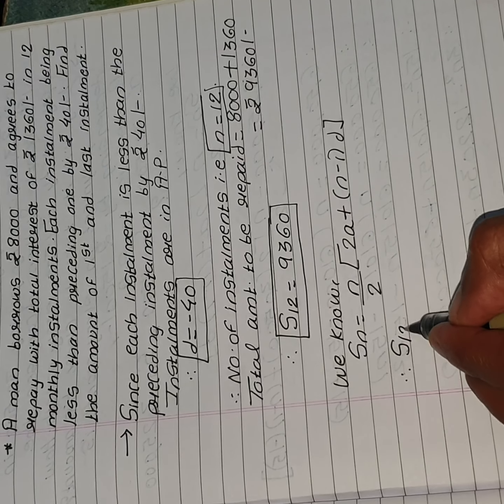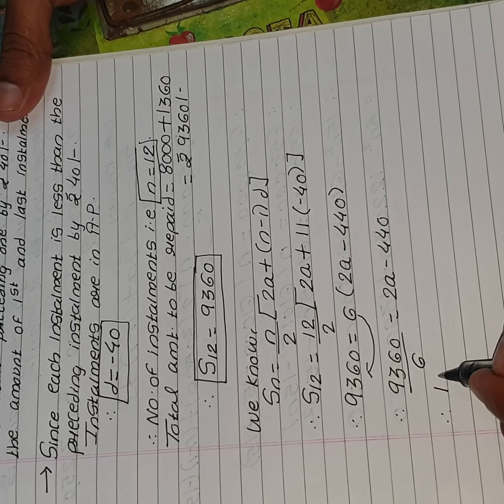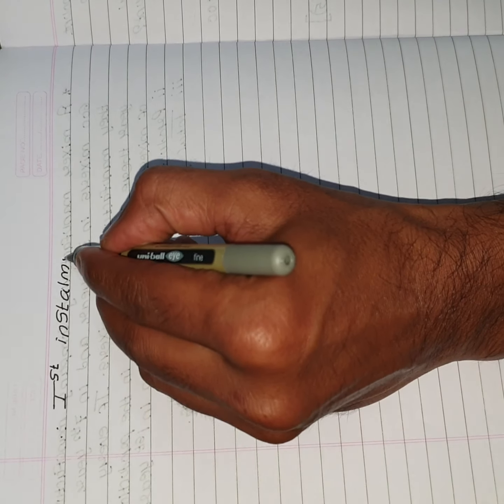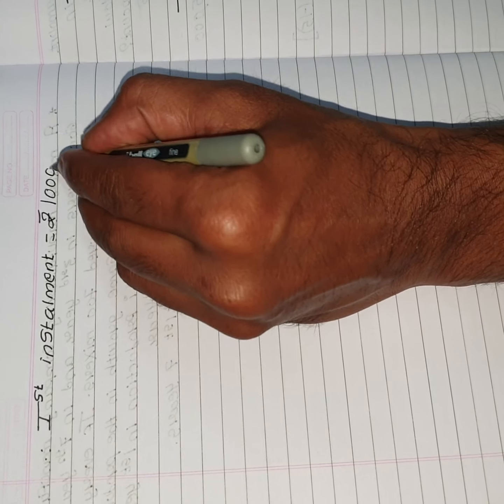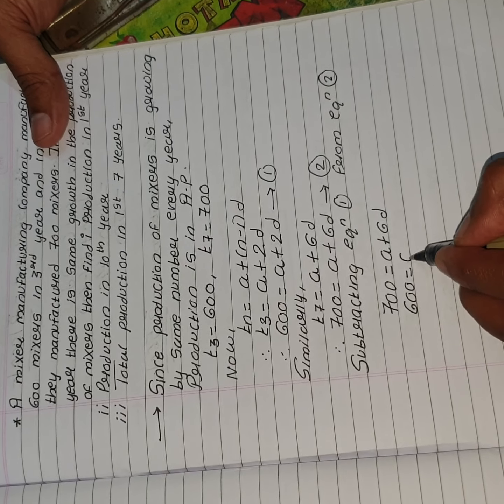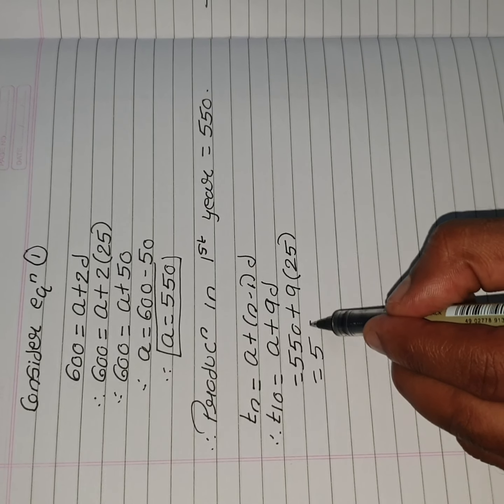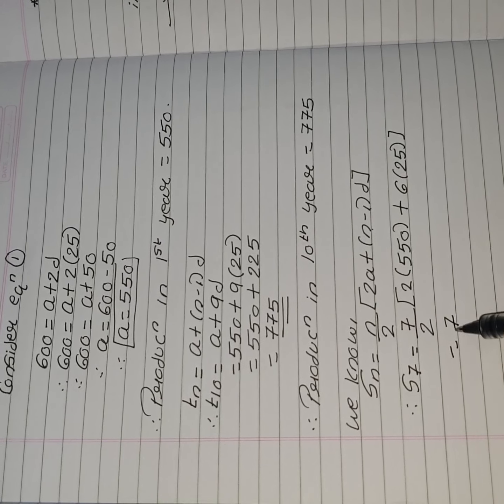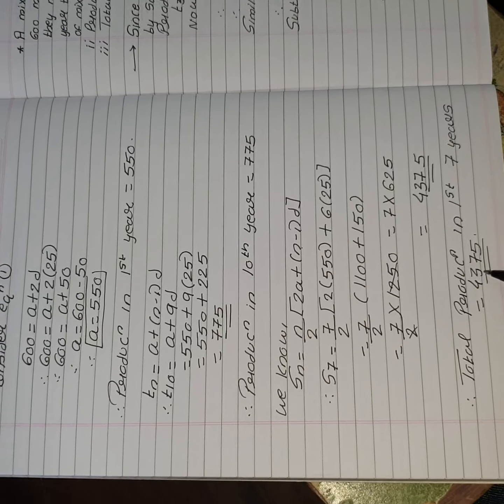Arthematic Progression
Maths 1 STD 10 Lecture 10